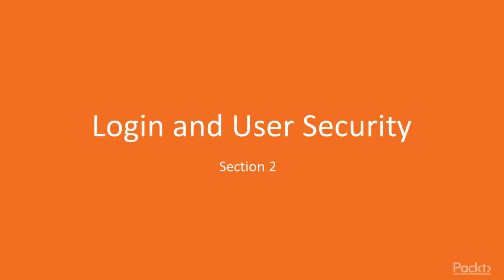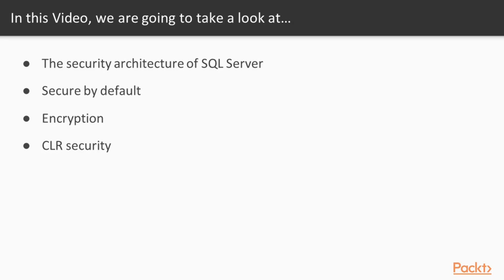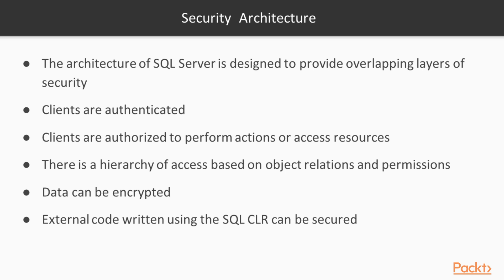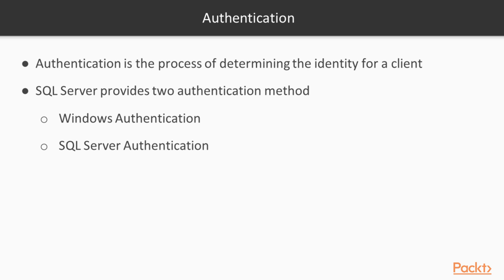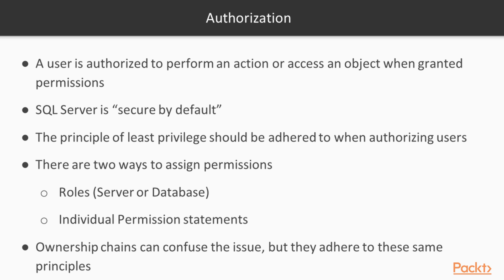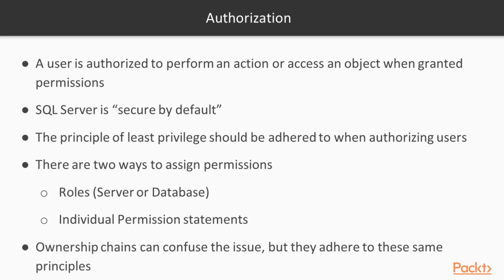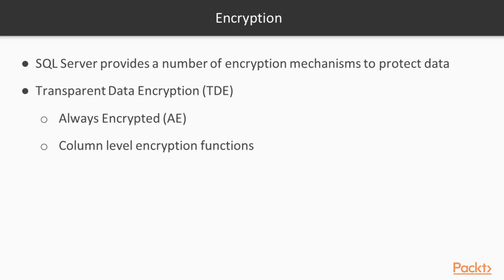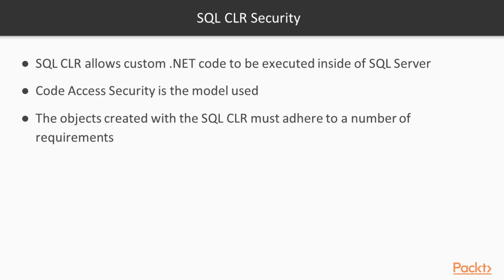Getting Started with SQL Server 2016 Administration : Security Architecture | packtpub.com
This video will describe the security model for SQL Server and how this protects the databases on the instance.
• Describe the security model for SQL Server
• Define secure by default